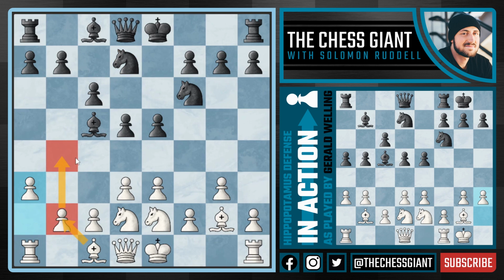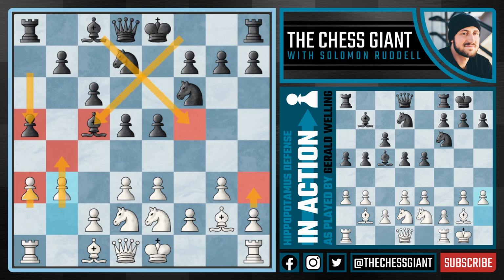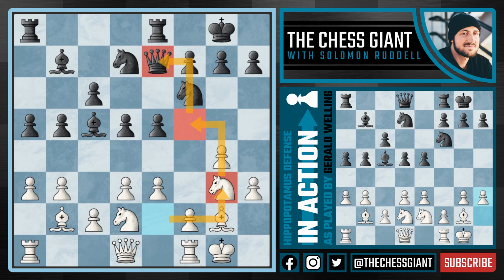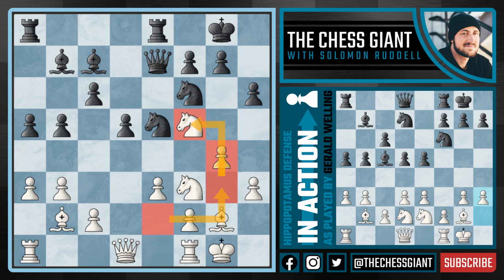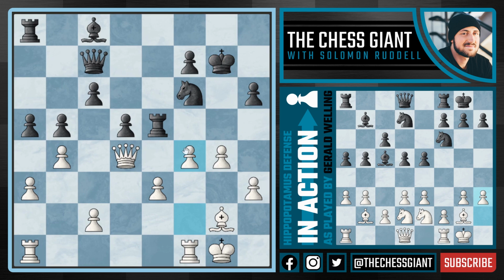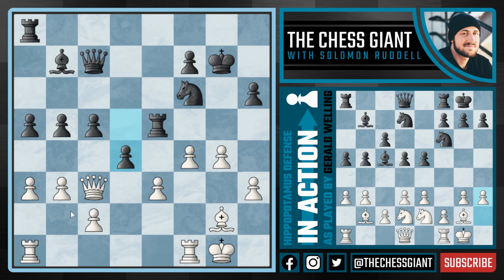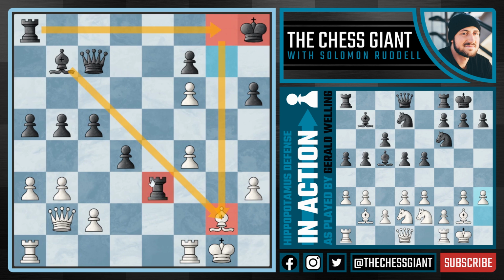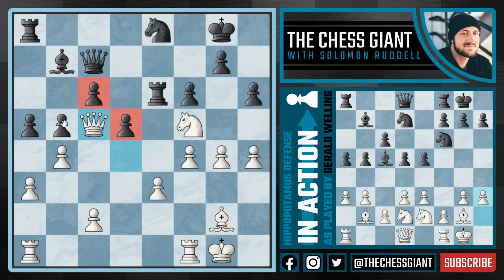Chess Openings: The Hippopotamus Defense is Good for White too!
The Hippopotamus Defense is a top tier chess opening for black which is a good option for beginner chess players and intermediate chess players. The Hippopotamus Defense has good chess opening strategy, chess opening theory, and chess opening principles. However, the Hippopotamus Defense is generally considered to be a chess opening for black. But, just as this is an easy chess opening for black which can help you win more games, the same can be done if you are playing chess with the white pieces as well!

Here is our description of learning to play the Hippopotamus Defense from the black perspective:

"Against the best chess openings for white, there are many strong chess openings for black such as the French Defense, Scandinavian Defense, Caro-Kann Defense, Sicilian Defense, Pirc Defense, King's Indian Defense, Slav Defense,  Nimzo-Indian Defense, Benko Gambit, etc. However, these chess openings are extremely popular and well known. How can we as black take white out of opening theory, while keeping the chess opening strategy at a high level? In today's video, we cover the Hippopotamus Defense which works against any chess opening played by white including e4, d4, the English Opening, Bird's Opening, King's Indian Attack, etc. The Hippopotamus Defense includes black fianchettoing both bishops, and placing the knights directly in front of the king and queen. The Hippopotamus Defense may seem positional and drawish at first glance. However, I believe the Hippopotamus Defense to be a dangerous chess opening for black or white, as it holds a ton of potential for attacking chess. One advantage of this chess opening is that it doesn't create any weaknesses in the position. In addition, the Hippopotamus Defense is extremely easy to learn, but is still a very good chess opening. Hippopotamus Defense keeps a high level of chess opening strategy, chess opening moves, chess opening theory, chess opening principles, chess opening tricks, chess opening traps, chess opening tips, and chess opening fundamentals. This is a very good chess opening for beginners and intermediate chess players. Chess moves, ideas, principles, strategy, tricks, lines, variations, tactics, secret checkmate strategy, fundamentals, theory, and traps are all important in chess openings, and the Hippopotamus Defense covers them all!  The Hippopotamus Defense is one of the best chess openings for black, and best chess openings for white."

As mentioned at the end, the Hippopotamus holds all of these same ideas but as a top tier chess opening for white. It is the same exact system except for the fact that you get an extra move when playing the chess opening for white. We hope you enjoy this video, and enjoy learning some chess strategy and chess theory along the way!

MORE CHESS OPENING VIDEOS ON THE HIPPOPOTAMUS DEFENSE!